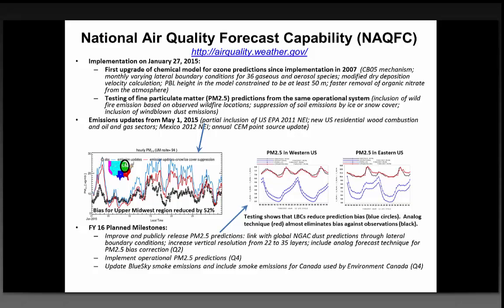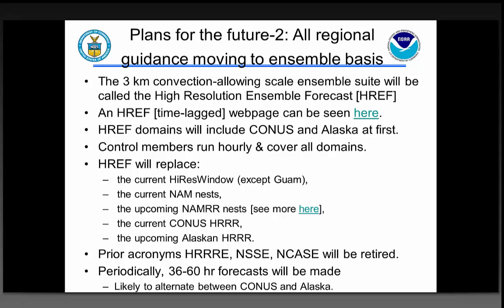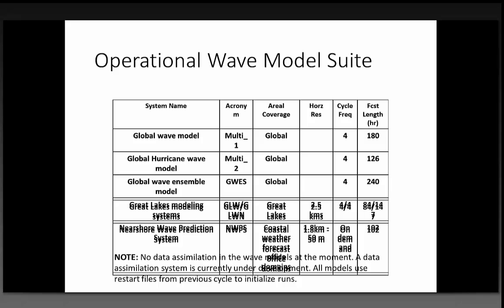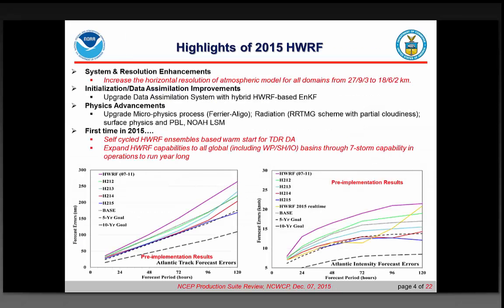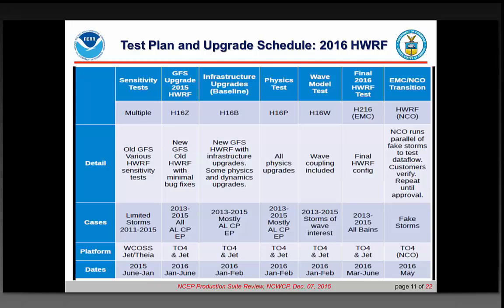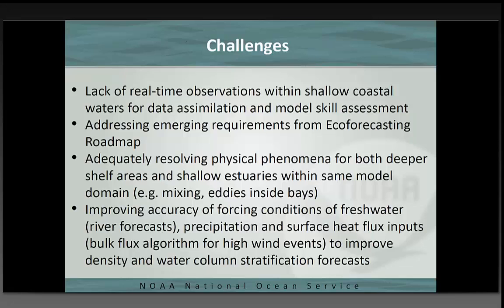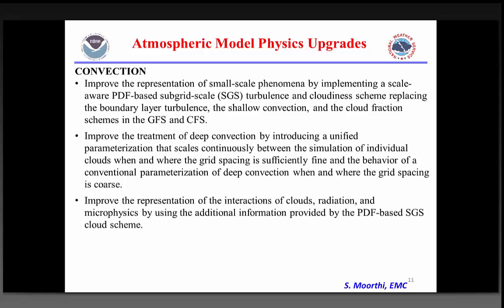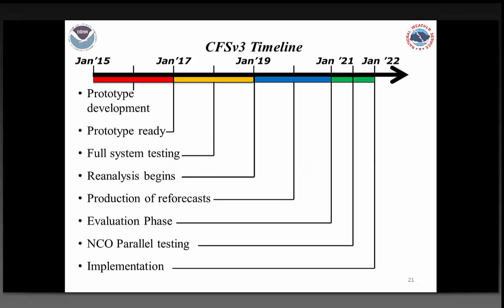NCEP Production Suite Review (NPSR) Part 2